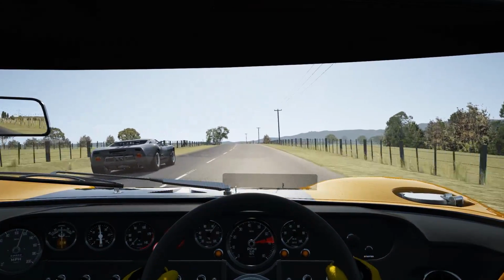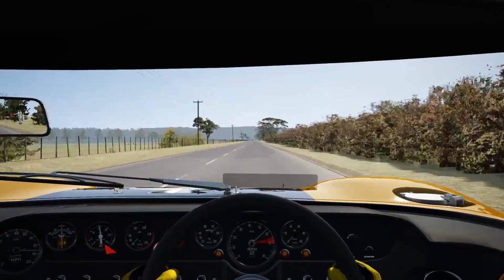Assetto Corsa : v1.3 Update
It's still Assetto Corsa regardless.